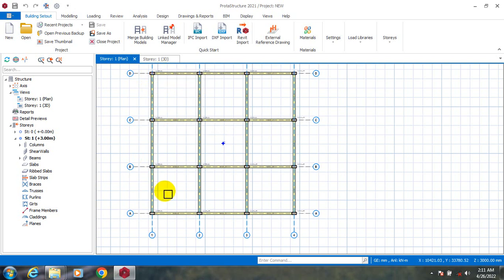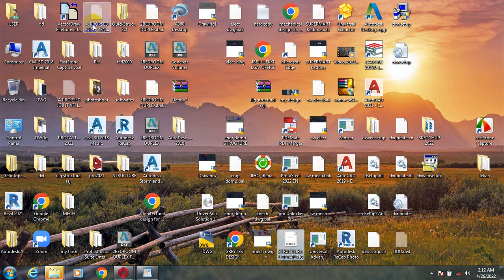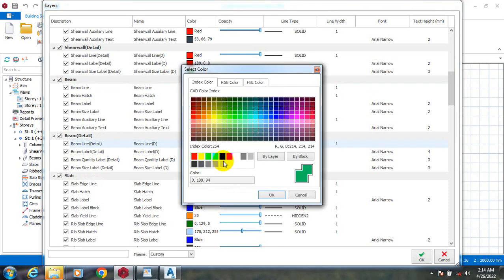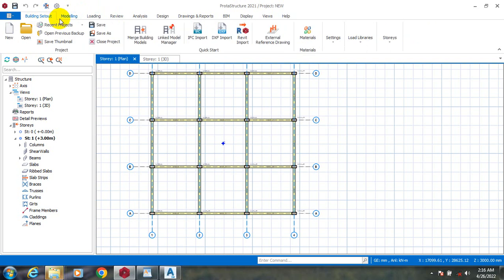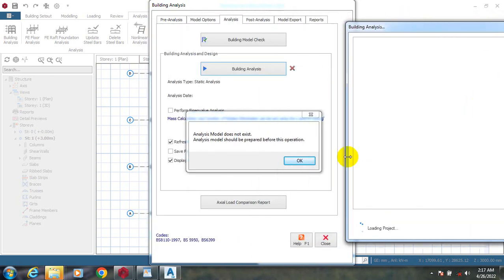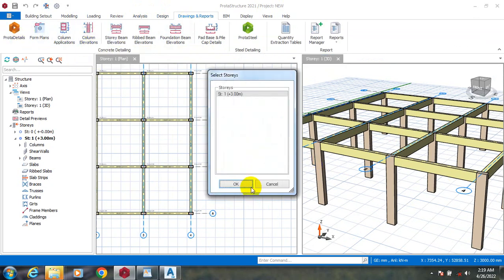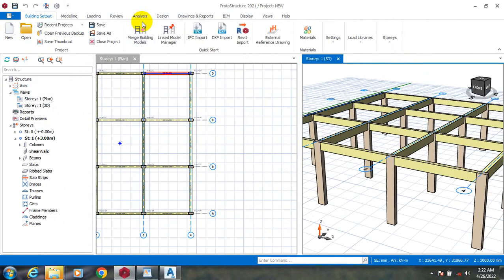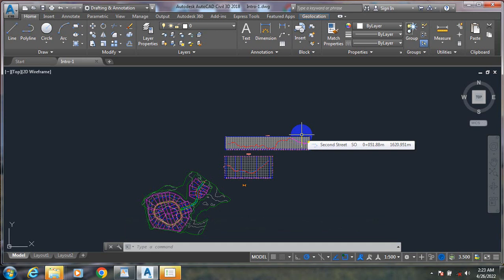Protastructure 2021 Font and Annotations settings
Today am going to be showing you How edit font and Annotations on protastructure 2021